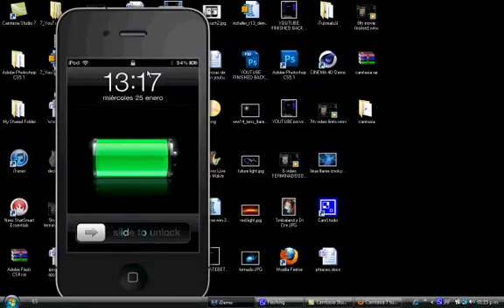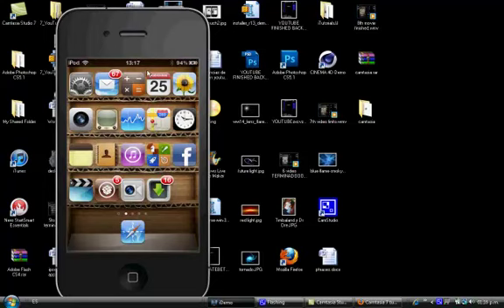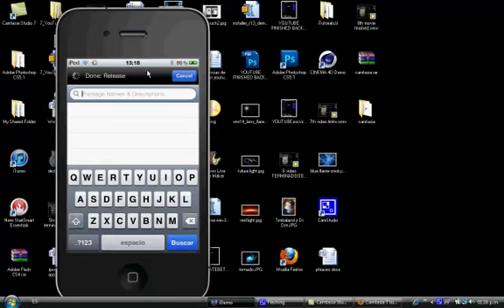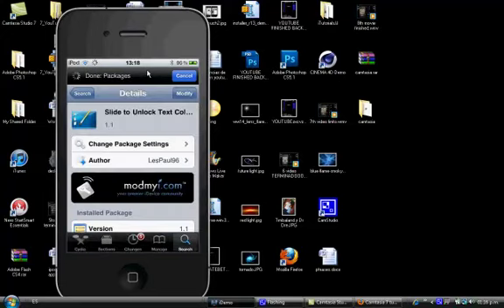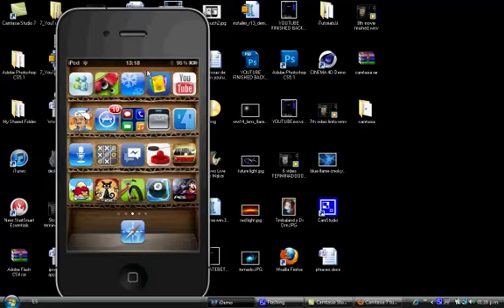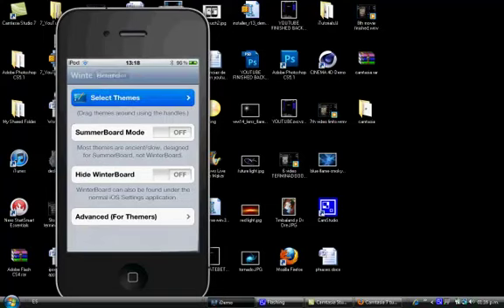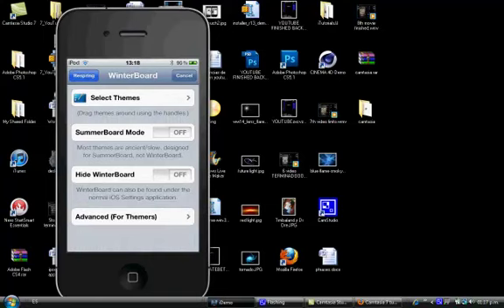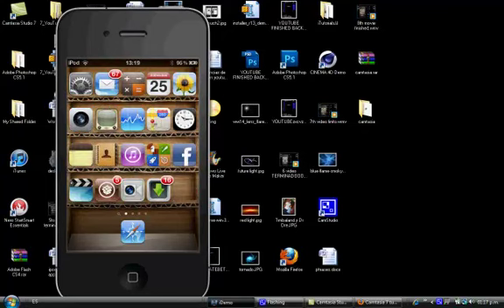How to Change "Slide to Unlock" Text Color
In this video I teach you how to change the "slide to unlock" text color